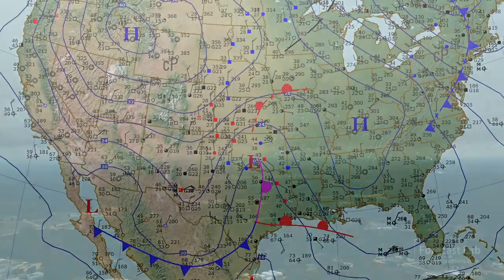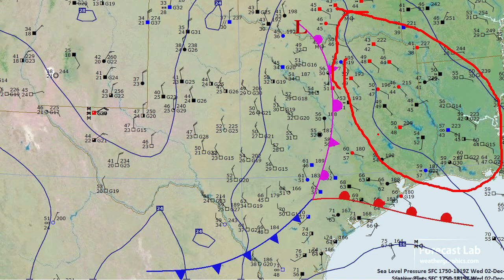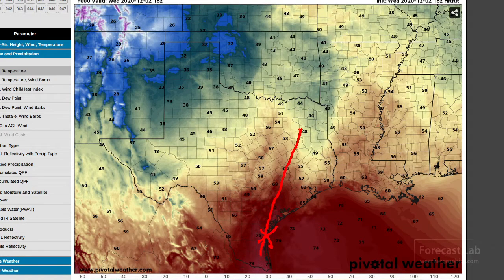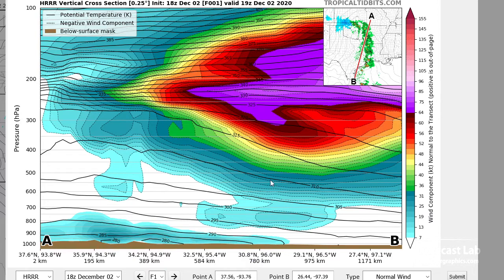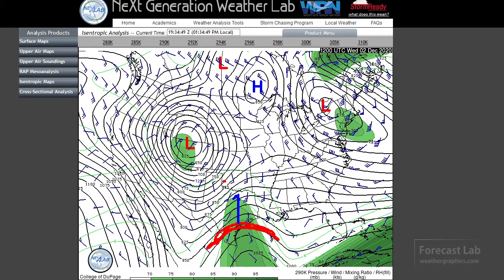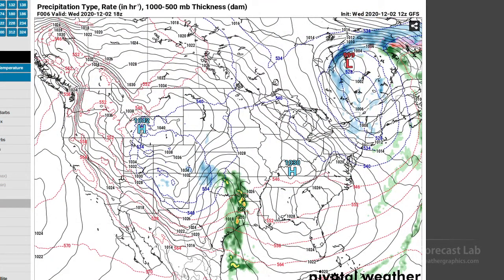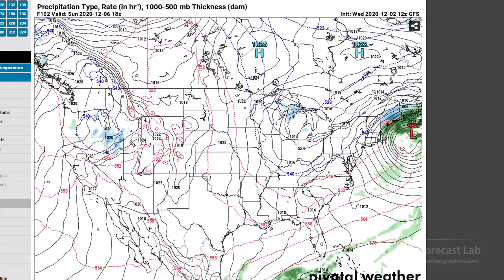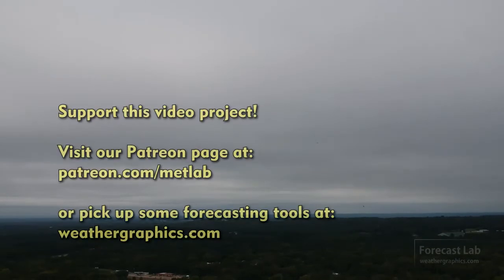Wed 12/2/20 -- Today's weather & isentropic analysis introduction [Forecast Lab]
For those of you who have wondered about isentropic analysis, we have a good example with the weather system in Texas.  We'll show you the  essentials with surface charts, soundings, cross sections, and isentropic (constant theta) charts.

0:00 Opening
0:28 Surface analysis
1:12 Santa Ana winds?
1:41 Isentropic analysis
9:10 Upper air chart
10:25 The week ahead
14:01 Closing